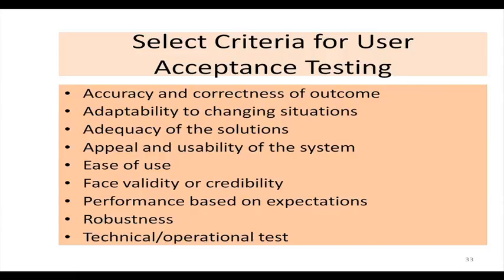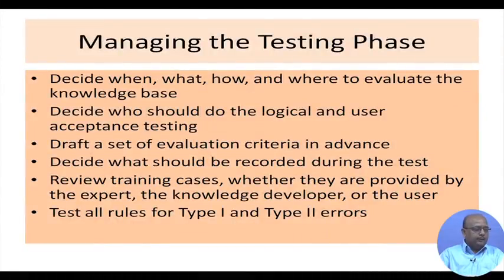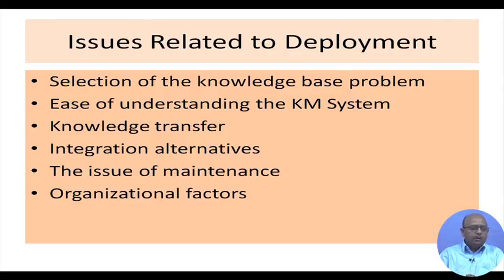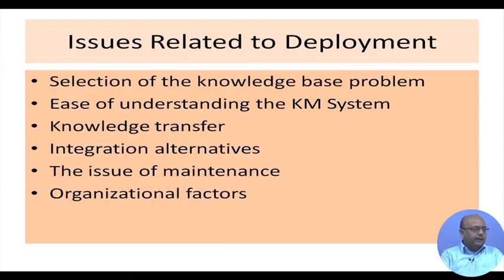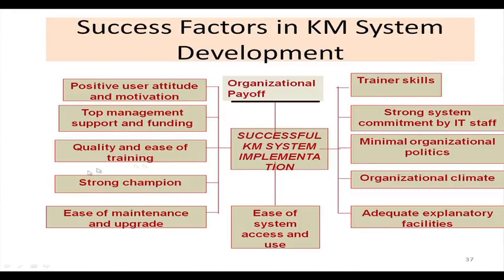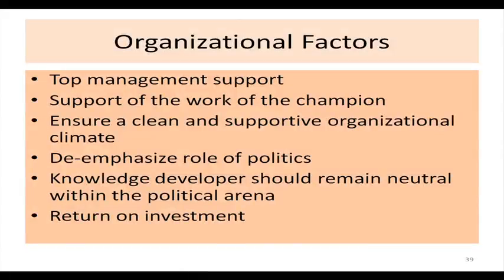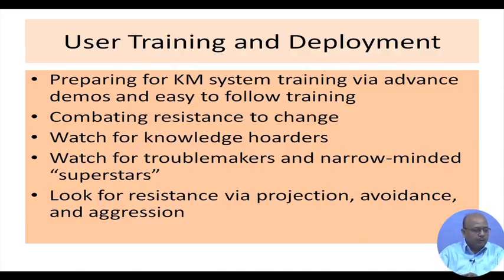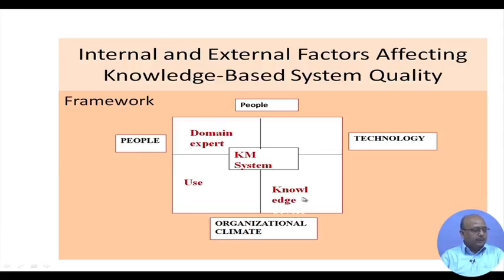System development: system testing and deployment (cond.)